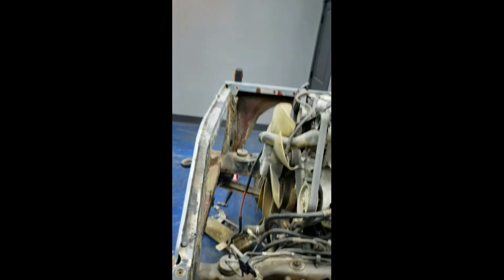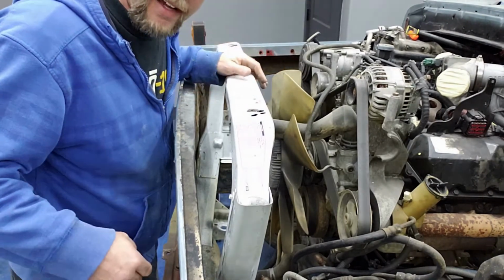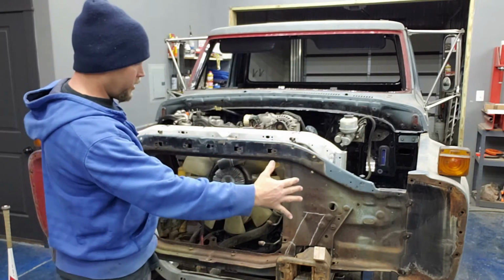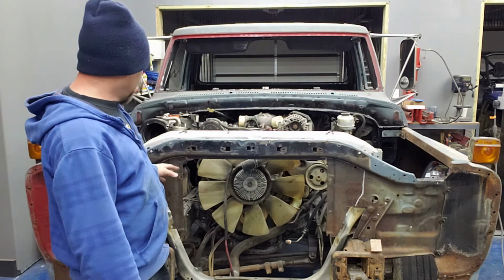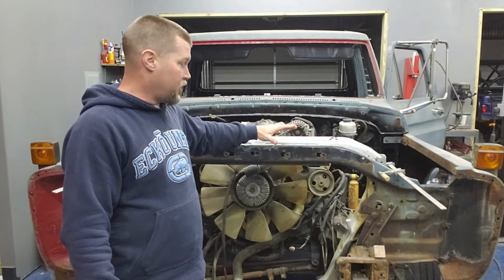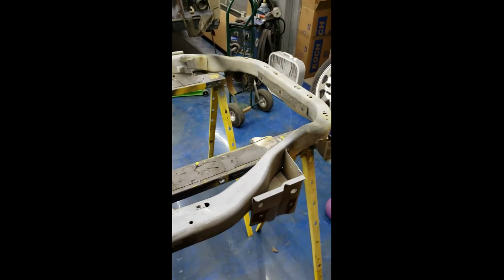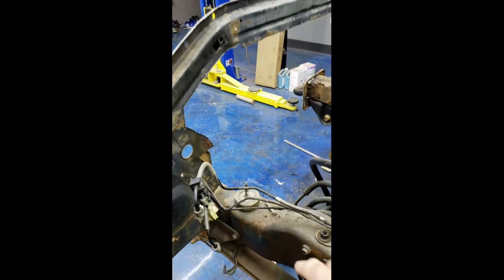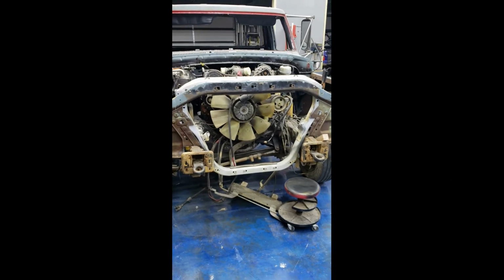War Machine ep 30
Back on the radiator support.trying to get the 2 trucks to play nice together.